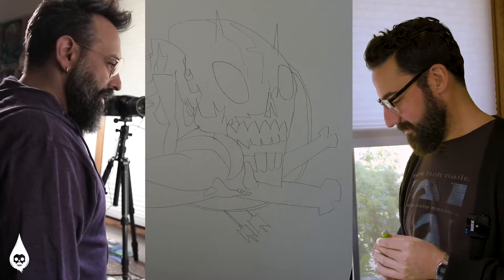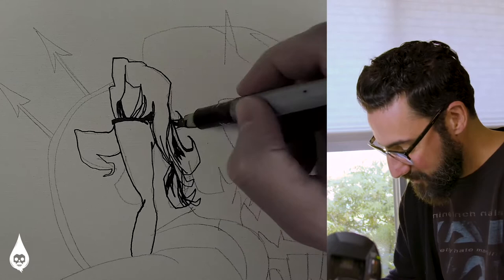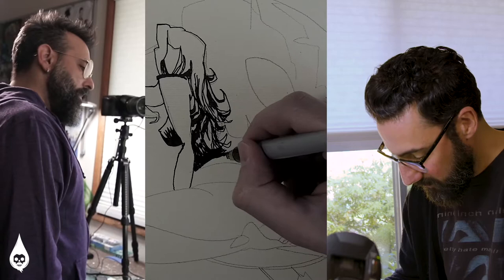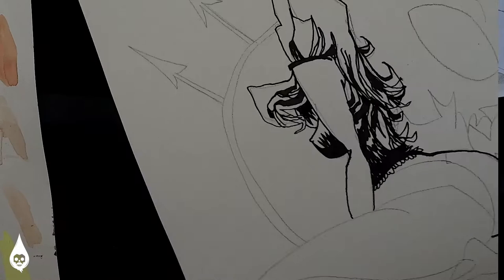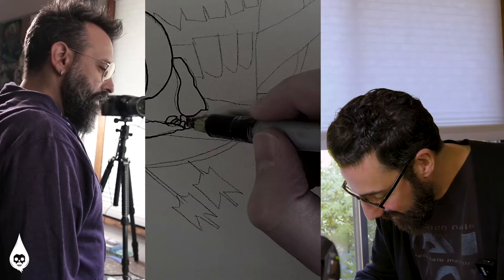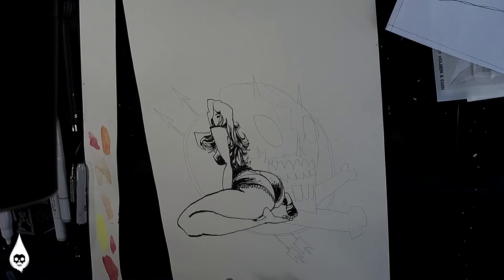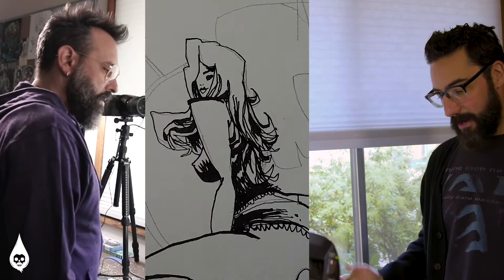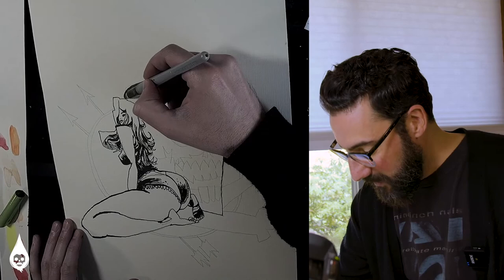THE INKPULP PODCAST: Episode 65, Inkpulp Instruction with Jim Mahfood (SAMPLE CHAPTER)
Enjoy this free little sample Chapter from Episode 3 of Inkpulp Instruction. Climb into the mind of Jim Mahfood and learn his art process and theories. If you enjoyed this taste, click the link above and get your self the entire meal! As well as some other meals. Shit, Art Lessons are abundant on Inkpulp Instruction. FEAST YOURSELF!